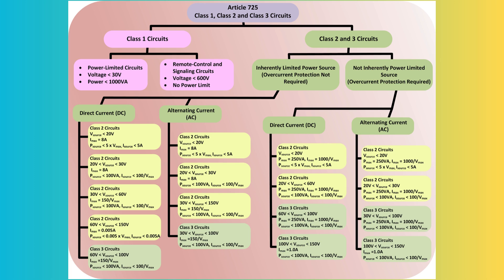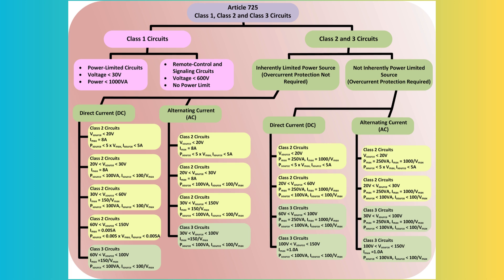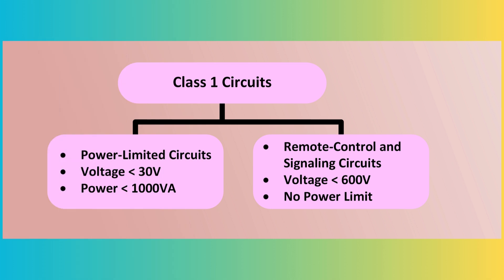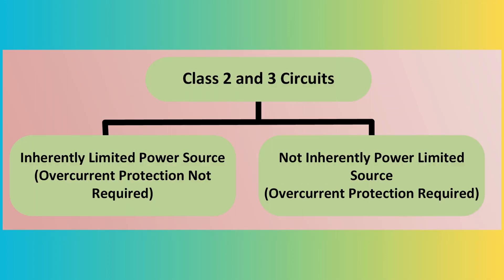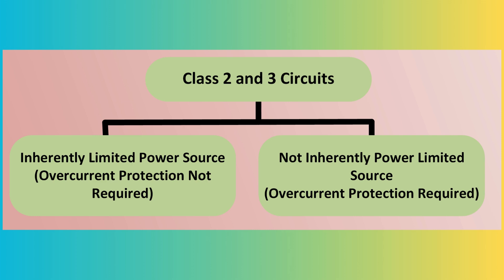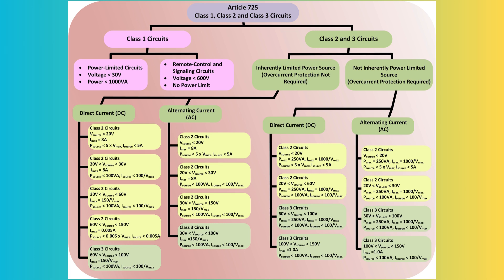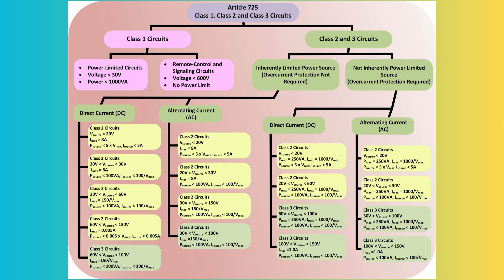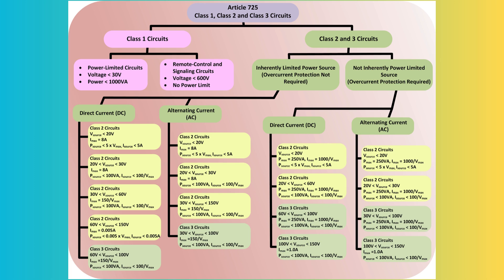Understanding Article 725 of the Electrical Code - Class 1 2 3 Circuits Explained!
This informative video provides a clear and concise overview of Article 725 of the National Electrical Code, which governs low-power circuits. The video covers the essential components and classifications of these circuits, including Class 1, Class 2, and Class 3. It also explains the specific requirements for installation, materials, and overcurrent protection.

Key topics addressed in the video include:

The purpose and scope of Article 725
The three classes of low-power circuits and their power limitations
The requirements for circuit conductors, enclosures, and raceways
The use of overcurrent protection for short circuit and ground-fault protection
This video is a valuable resource for electrical professionals, contractors, and anyone who needs to understand the regulations governing low-power circuits.